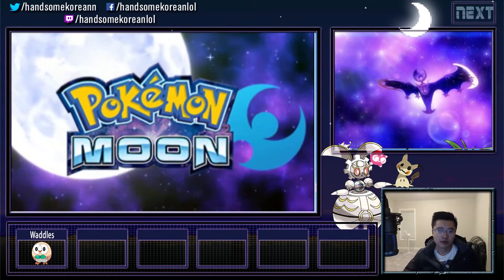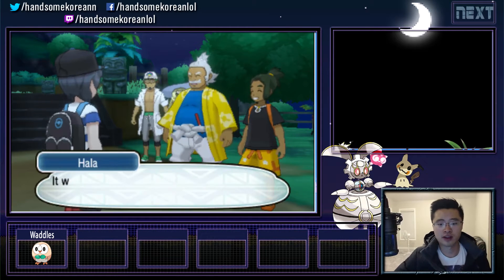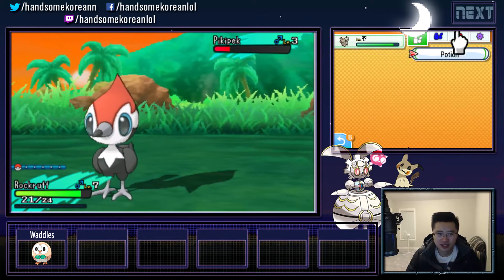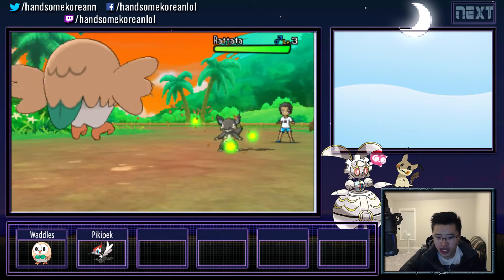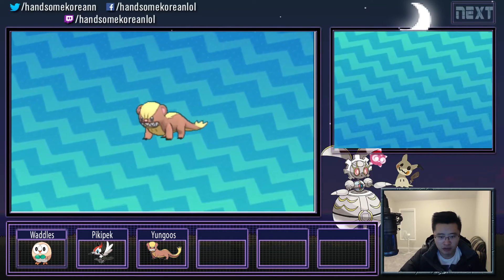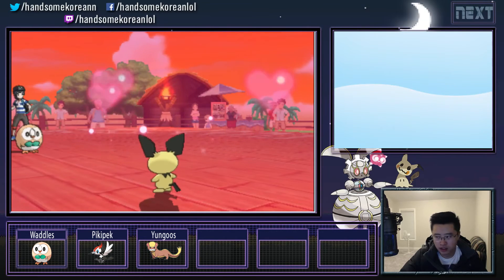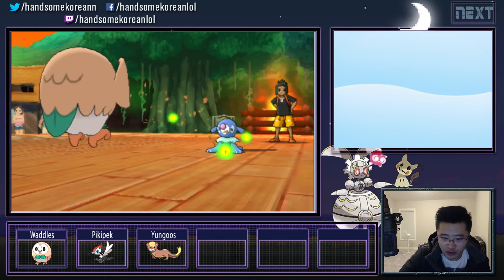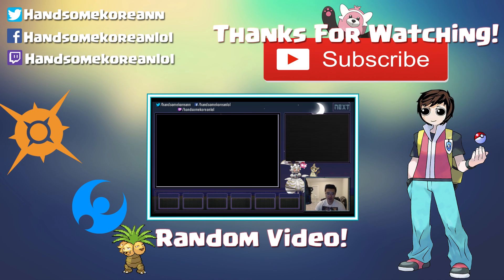I just want a Rockruff.... - Let's Play Pokemon Moon - Episode 2 HD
Starting a new adventure in Pokemon Moon. This is a series of "Let's Play" videos aimed at completeing and catching most of the Pokemon in this brand new game.

Gameplay:

Pokémon Sun and Moon are role-playing video games with adventure elements, presented in a third-person, overhead perspective. The player controls a young trainer who goes on a quest to catch and train creatures known as Pokémon, and win battles against other trainers. By defeating enemy Pokémon in turn-based battles, the player's Pokémon gains experience, allowing them to level up and increase their battle statistics, learn new battle techniques, and in some cases, evolve into more powerful Pokémon. Alternatively, players can capture wild Pokémon, found during random encounters, by weakening them in battle and catching them with Poké Balls, allowing them to be added to their party. Players are also able to battle and trade Pokémon with other human players using the Nintendo 3DS's connectivity features. Like in previous games in the series, certain Pokémon are only obtainable in either Sun or Moon, with players encouraged to trade with others in order to obtain all Pokémon from both versions.